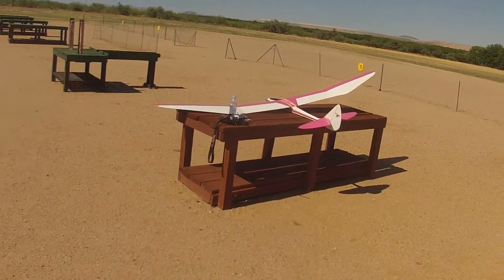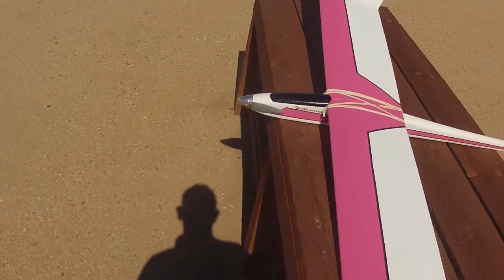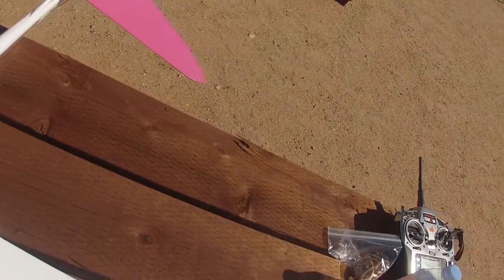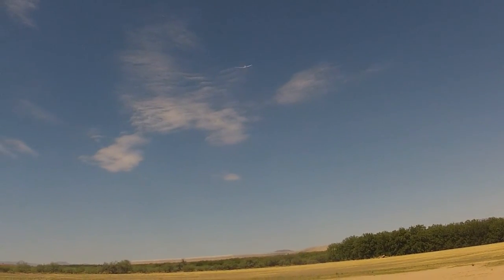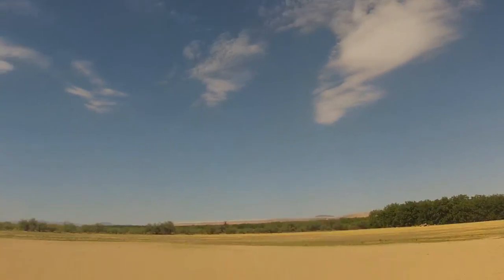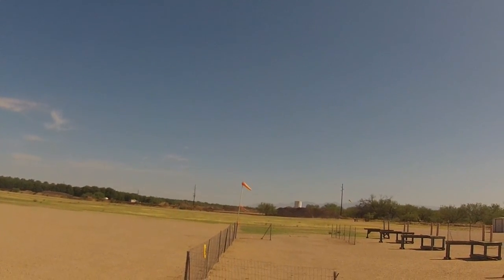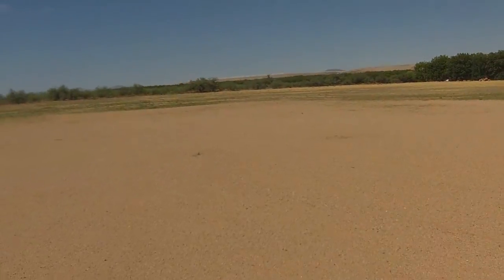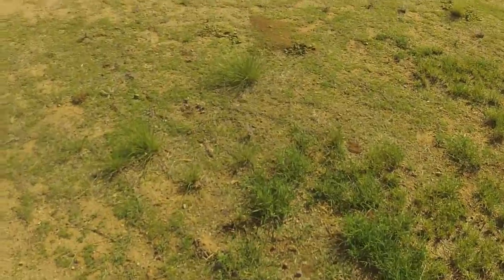GVF Bird of Time Flight #2, 7-5-2016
Second Flight of the Bird of Time Electric power conversion